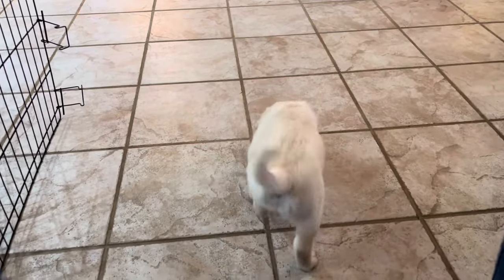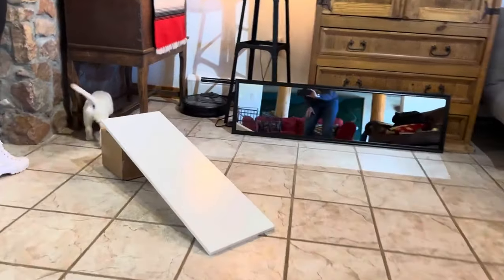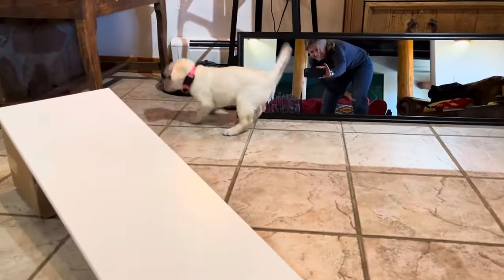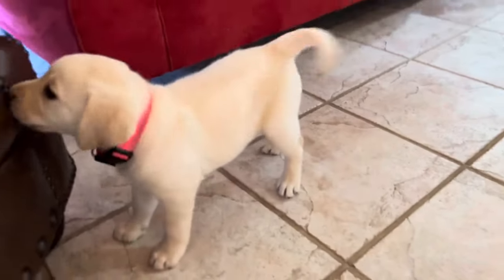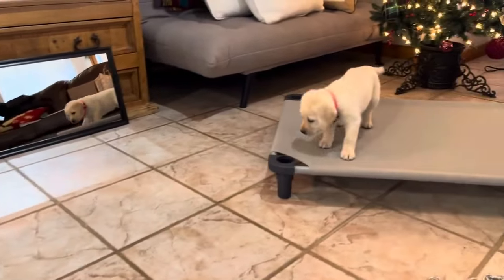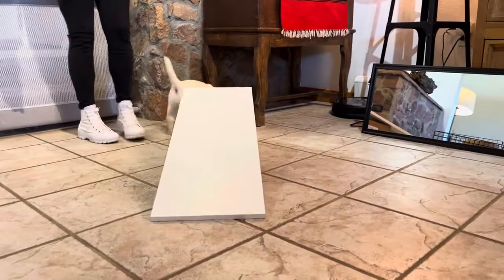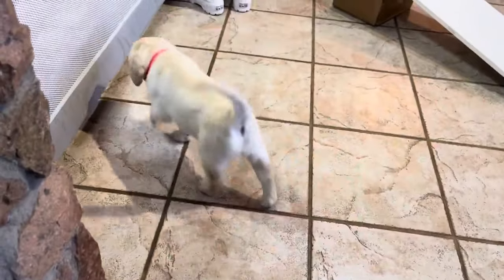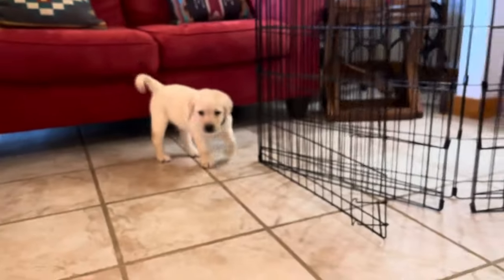Temperament Test for Adorable Labrador Puppy GINGERBREAD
The Christmas litter is about to celebrate their first birthday! Remembering how sweet and little they were with a fun video of happy Gingy!

GINGERBREAD is a female pup from High Desert Labradors' Belle & Eddie. This litter, named by the YouTube community with a Christmas theme, has FIVE boys and THREE girls born on October 15, 2023.

We were so lucky to have the talented Susan Hawk of Dog Training Elite perform temperament testing on all 8 of these amazing pups! There is no pass or fail to these tests, but temperament testing is a critical step to match puppies with the best possible homes. Dog Training Elite can help you pick the right puppy for your family whether you like to run and hike with your dog, you suffer from anxiety and need a service dog, or you just want a sweet cuddle bug.

Puppies in Birth Order by Collar Color: Gender & Birth Weights

#1 - Pink: GINGERBREAD - Female 14.4 oz
#2 - Yellow: JOY - Female 14.7 oz
#3 - Blue: FROSTY- Male 15.3 oz
#4 - Green: DASHER - Male 14.9 oz
#5 - Red: RUDOLPH - Male 14.9 oz
#6 - Orange: BUDDY THE ELF - Male 14.0 oz
#7 - Purple: NOËL - Female 12.2 oz
#8 - Black: DONNER - Male 12.3 oz